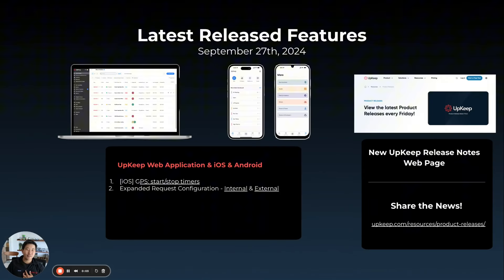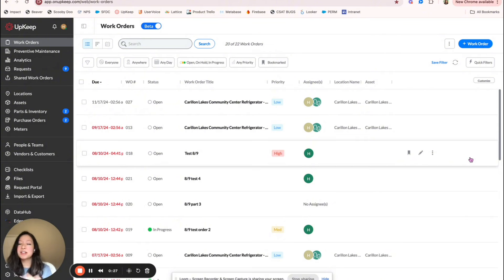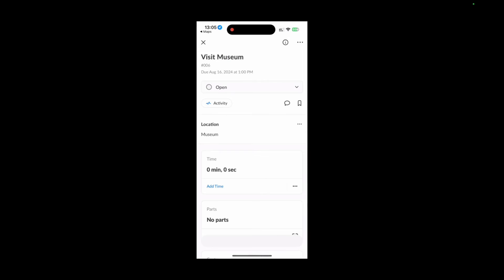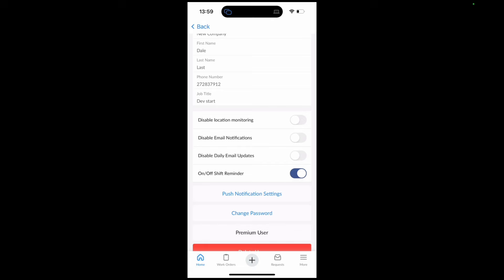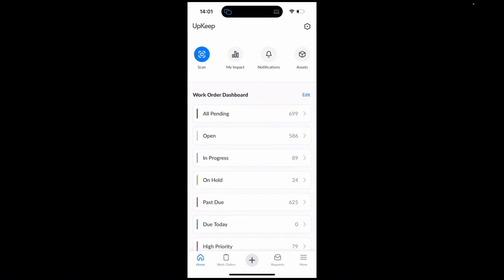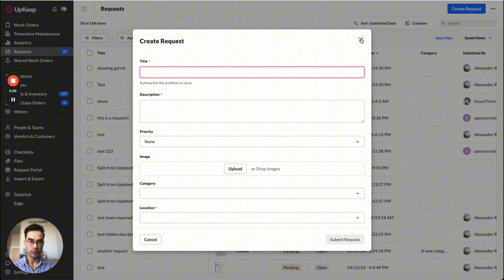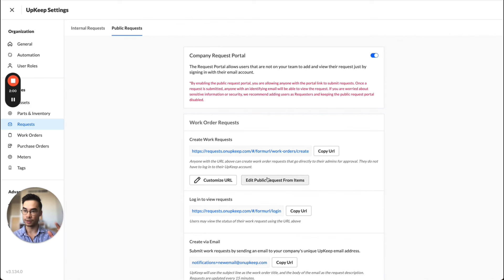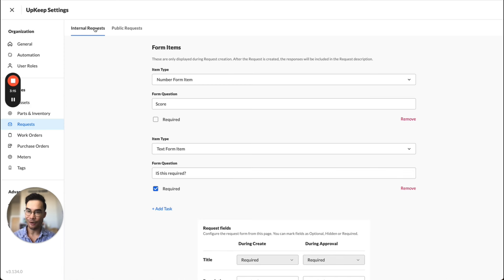UpKeep Product Release: iOS GPS Timers, Image Upload Enhancements & Request Configuration Updates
Welcome to this week’s Product Release Friday with UpKeep! Join CEO Ryan Chan and Product Managers Hannah Wei and Spencer Nelson as they unveil exciting new features to enhance your maintenance workflows, specifically on iOS.

In this episode, we’re excited to introduce:
📍iOS GPS Start/Stop Timers: Now you can enable location tracking to automatically start/stop work orders and shifts as you enter or leave a site. 📷 Improved Image Upload: Upload images faster and perform other tasks while images process, enhancing your overall efficiency.
⏱️ Dynamic Island Timer Enhancements: Stop work orders directly from your push notifications without needing to enter the app.
🔧 Request Configuration: Customize and configure your request portal and internal request forms with expanded fields, such as priority and images, to suit your team’s needs.

Watch our team walk you through these features in action and learn how they can optimize your day-to-day maintenance tasks.

Your input helps us continue improving UpKeep. See you next Friday for more exciting updates!